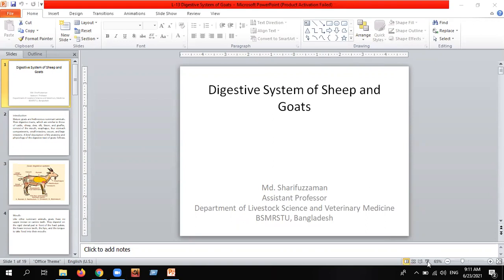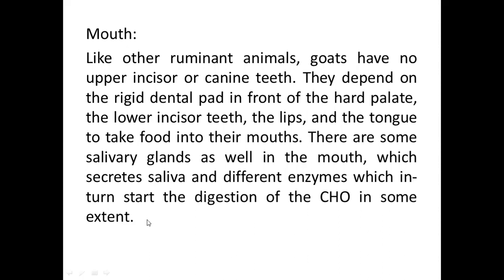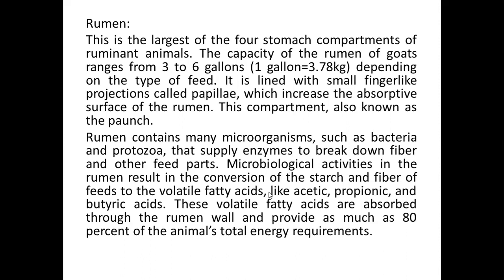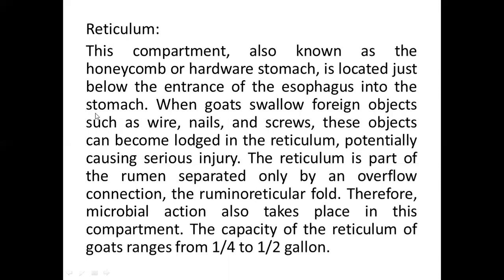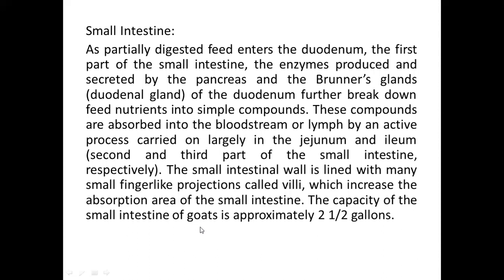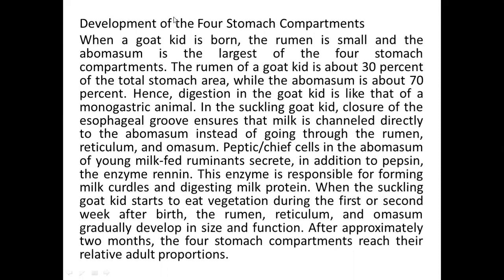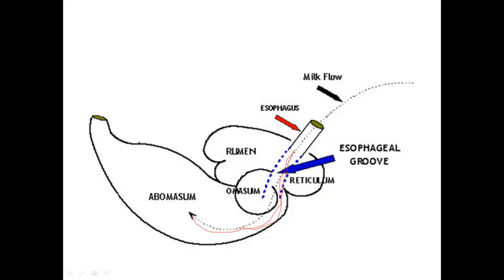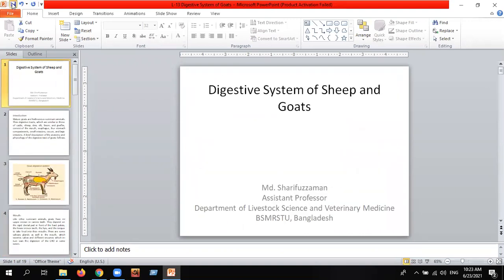L 13 Digestive System of Goats